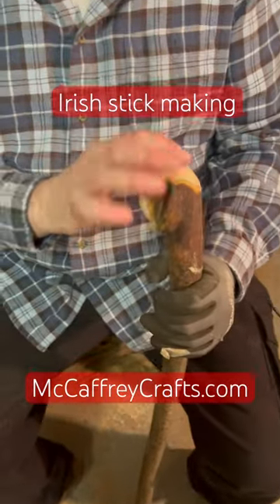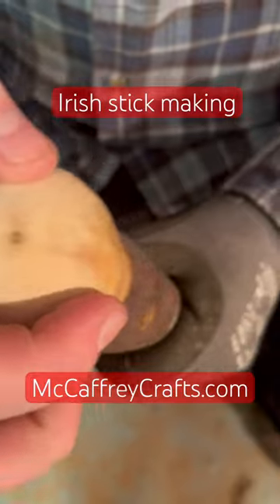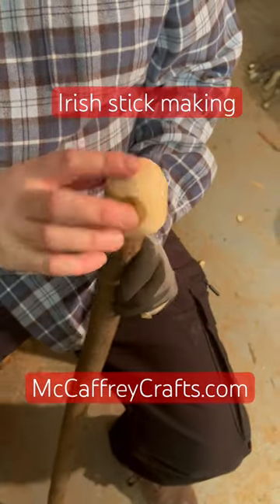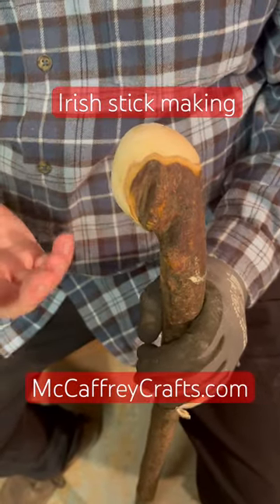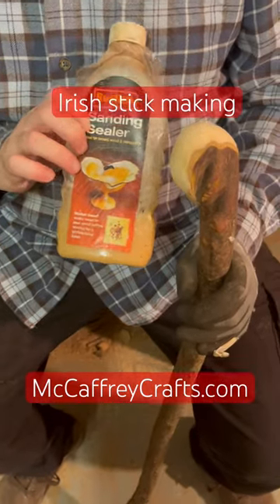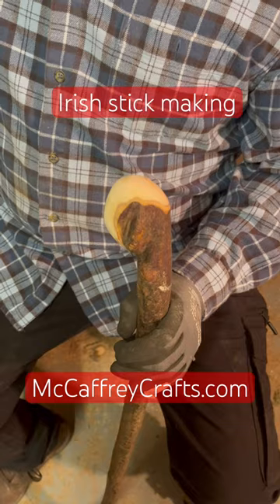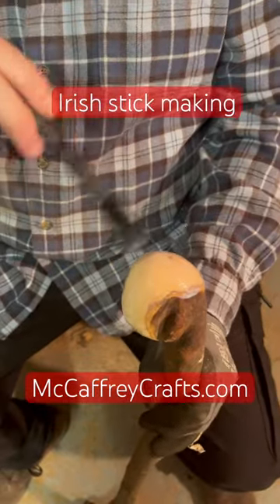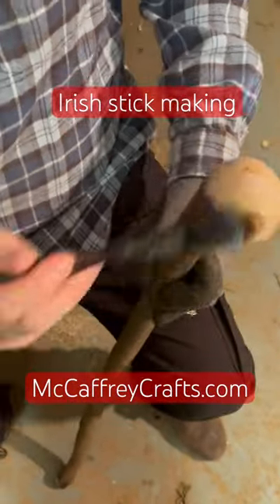Journey of a walking stick